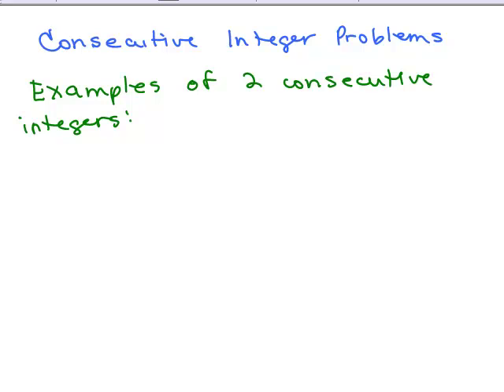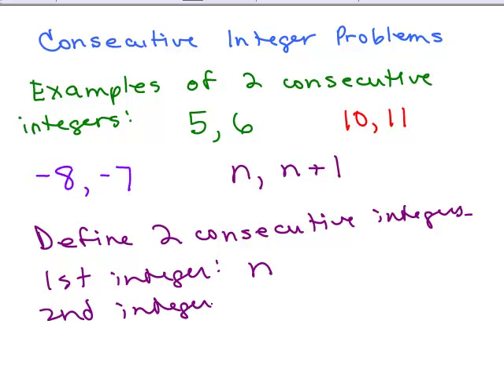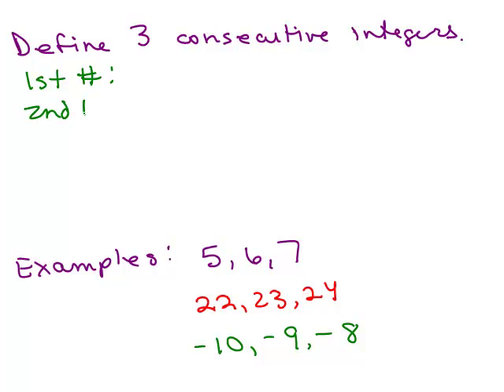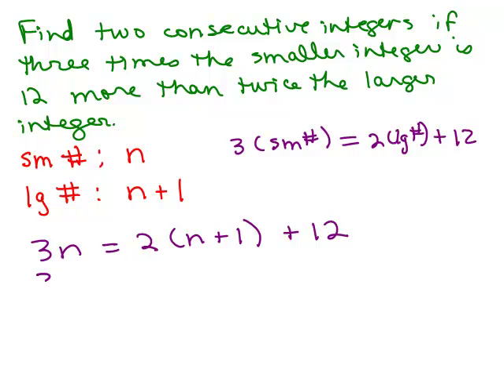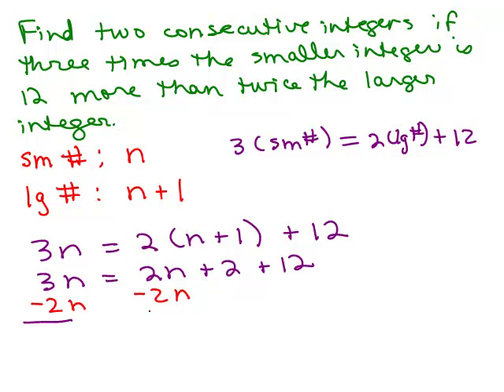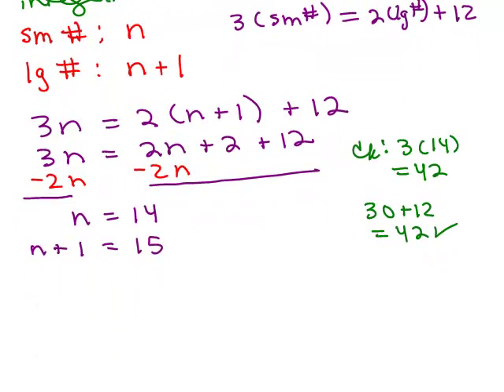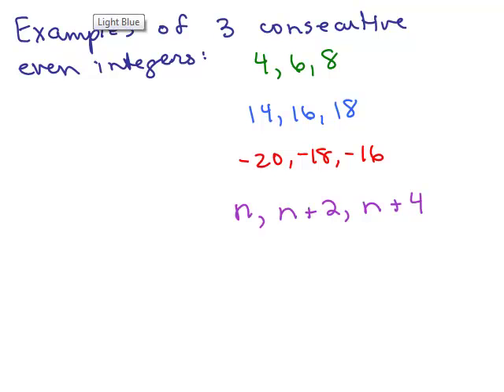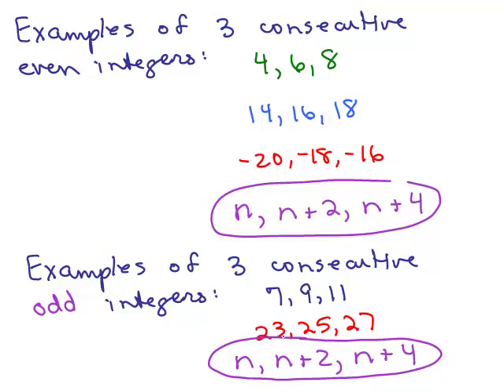Consecutive Integer Problem - 1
Shows how to solve a word problem with consecutive integers.  This is solved with one variable, but more than one number is defined. Video by Julie Harland